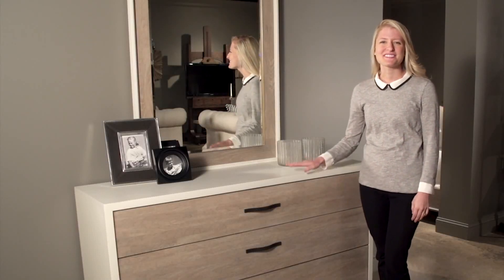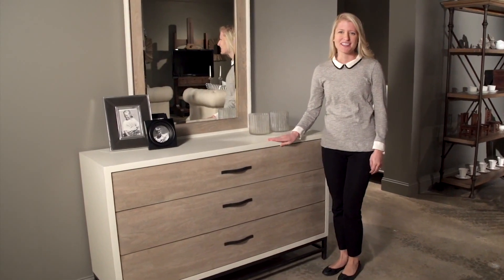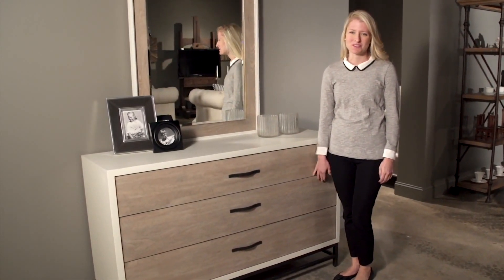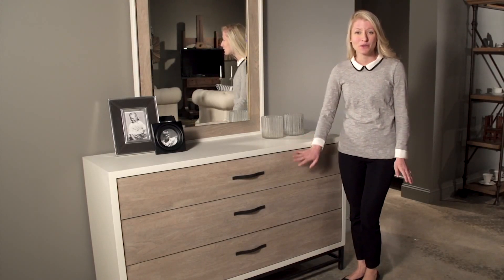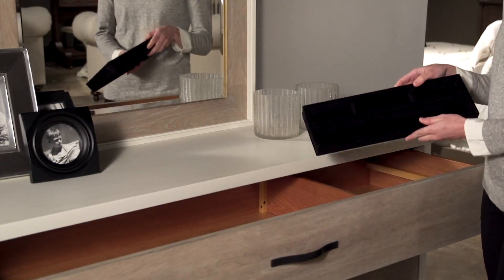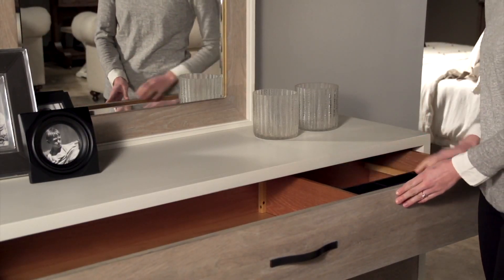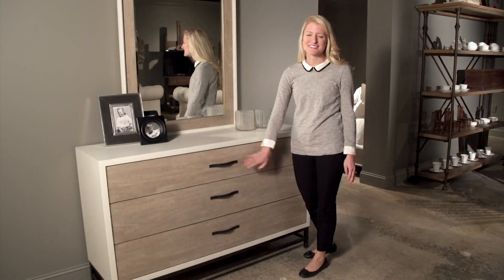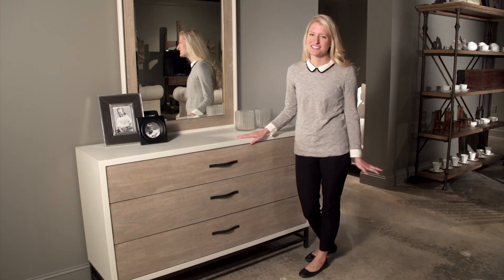Great Rooms Spencer Dresser (219040) by Universal Furniture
Create a zen-like atmosphere in your bedroom with the airy, natural feel of the Great Rooms Spencer Dresser by Universal Furniture. The piece offers three drawers for storage, and features a random plank look across the drawer fronts that establishes a definitively modern look. A metal base balances the natural appearance, complemented by the horizontal drawer pulls. A fresh white finish decorates the sides and top of the dresser, creating a truly unique look that gives any bedroom chic contemporary appeal.